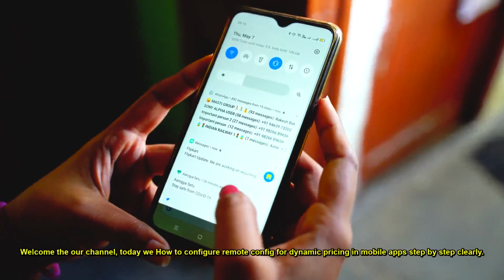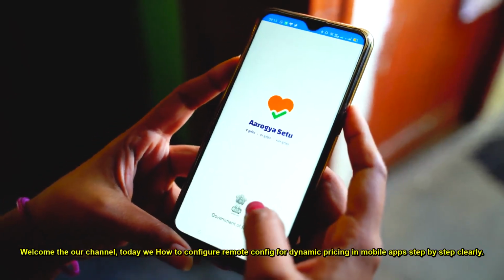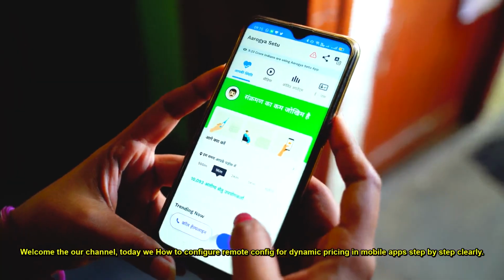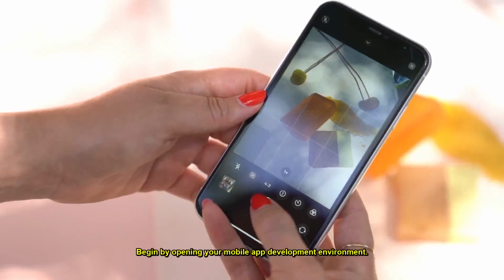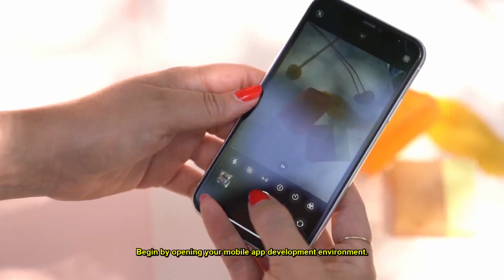How to configure remote config for dynamic pricing in mobile apps - Step By Step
Unlock the power of dynamic pricing in your mobile apps with our step-by-step guide on configuring Remote Config! In this video, we’ll walk you through the entire process, from setting up Remote Config to implementing dynamic pricing strategies that enhance user experience and boost revenue. Whether you're a developer or a business owner, mastering this feature can transform your app's pricing model.